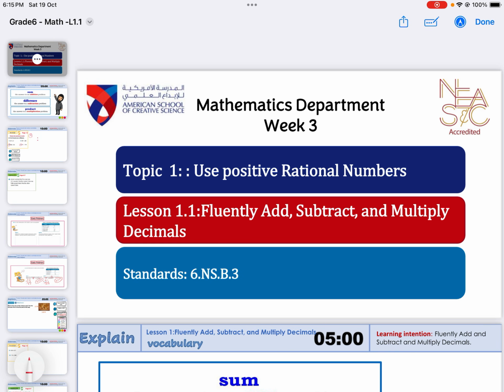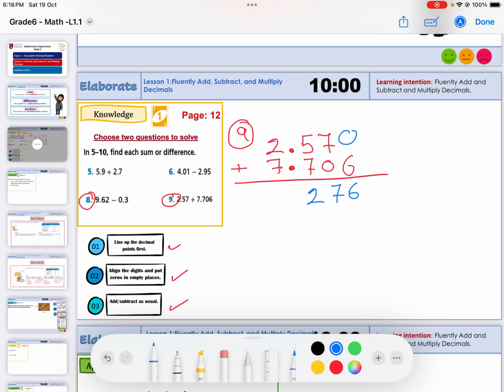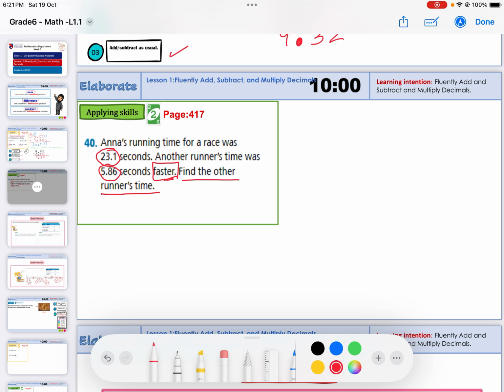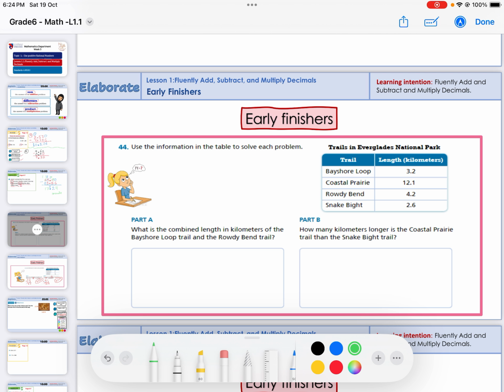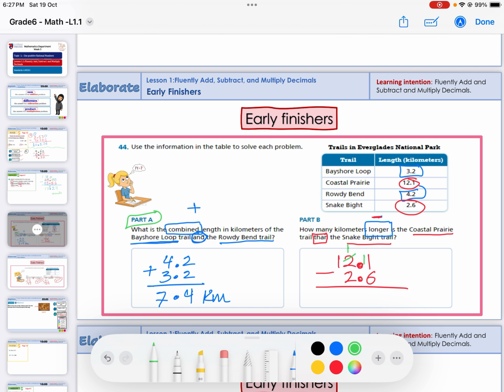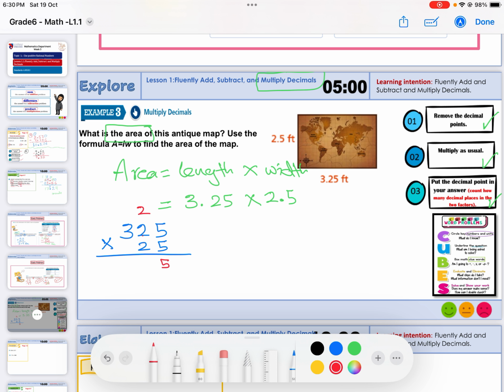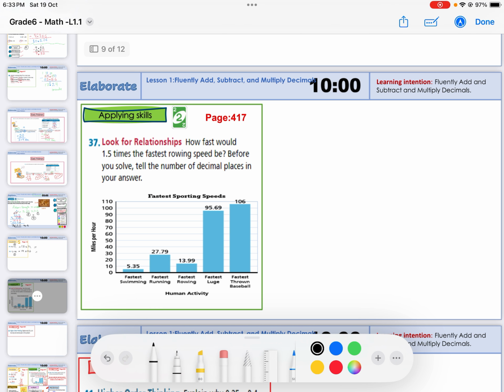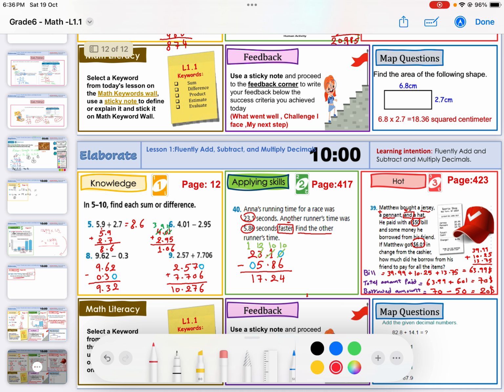Grade 6 Lesson 1.1: Fluently Add, Subtract, and Multiply Decimals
🎯✨ Let’s master decimals! Grade 6 students will build fluency in adding, subtracting, and multiplying decimals using clear strategies and real-world problems with confidence! ➕➖✖️